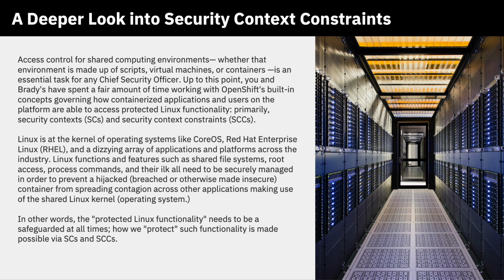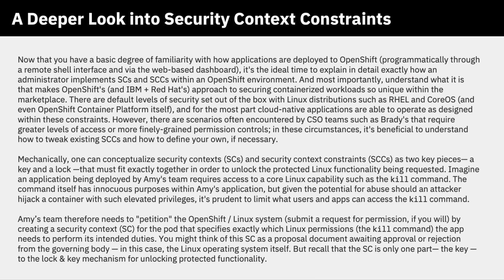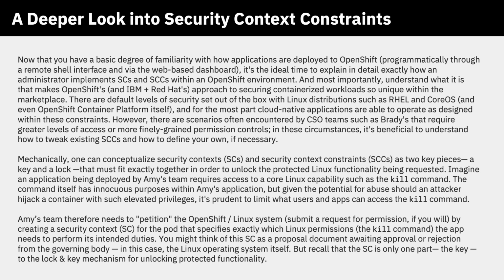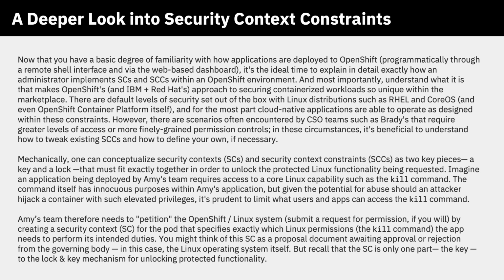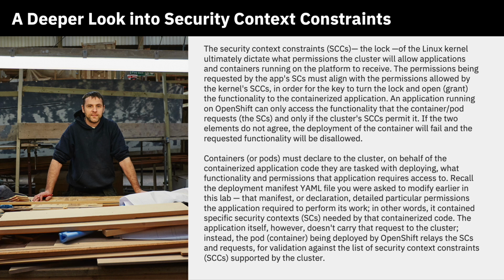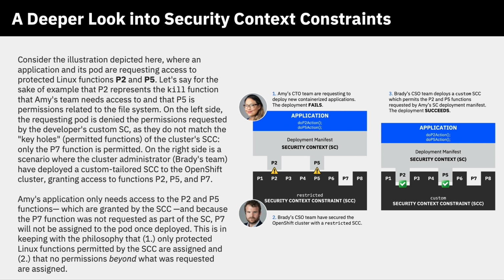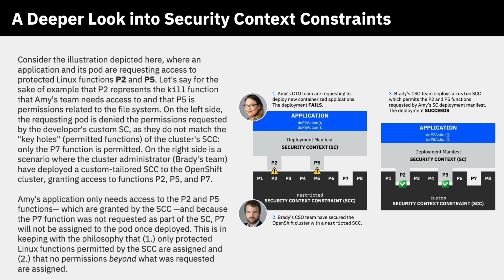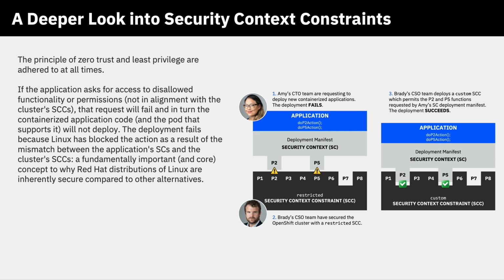Module D - Modernizing Business for Hybrid Cloud on OpenShift Part II